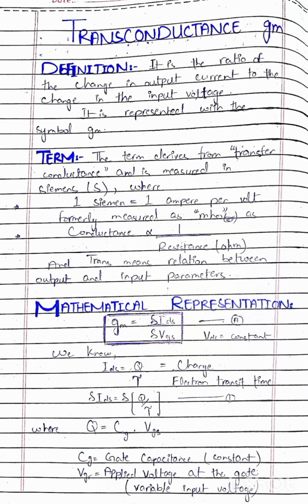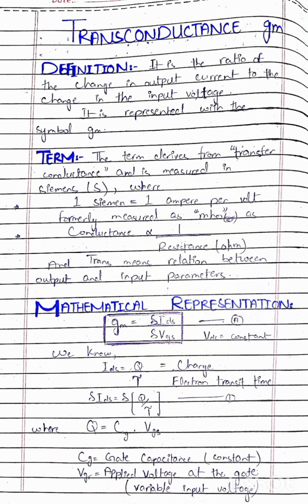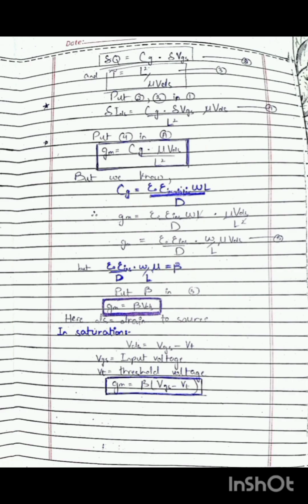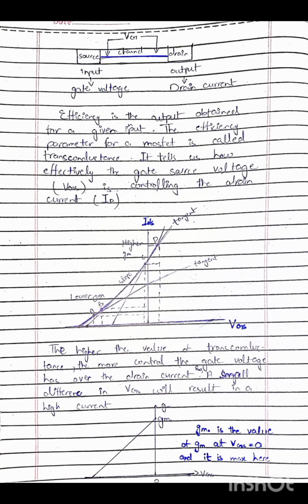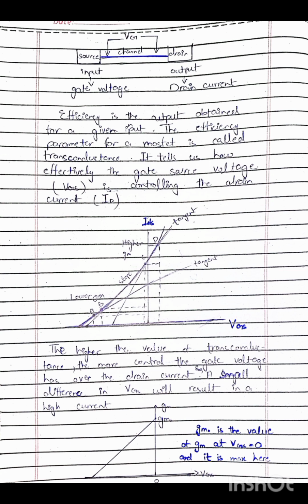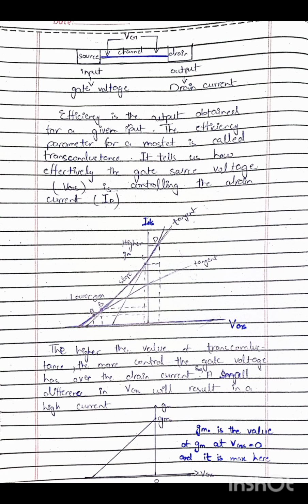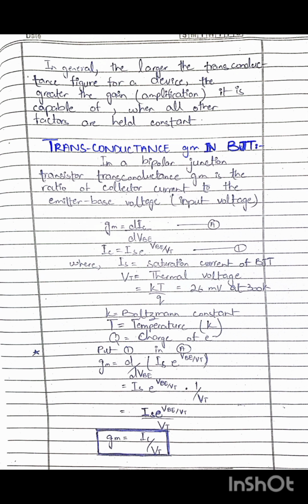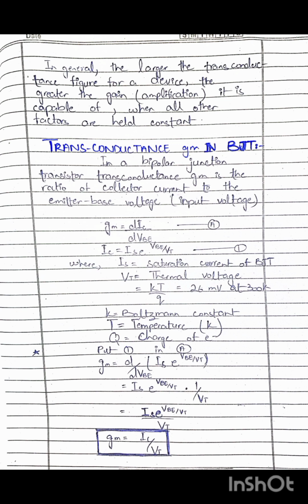Transconductance gm: definition, unit, applications, curve and its representation in MOSFET and bjt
Understand the concept of Transconductance gm and its role in circuit design as amplifying the output. integrating it in different designed transistors like bjt and MOSFET